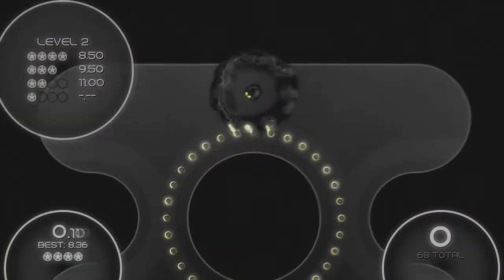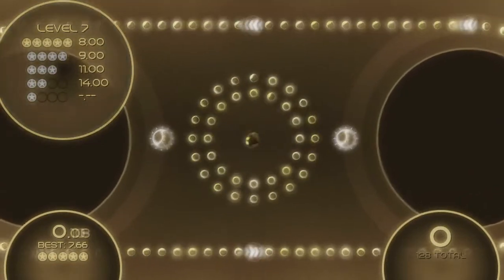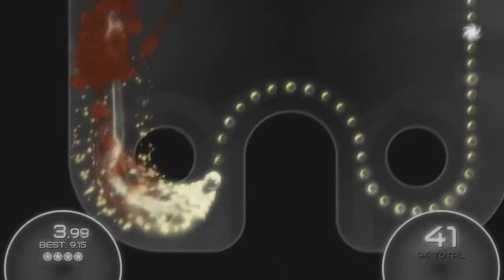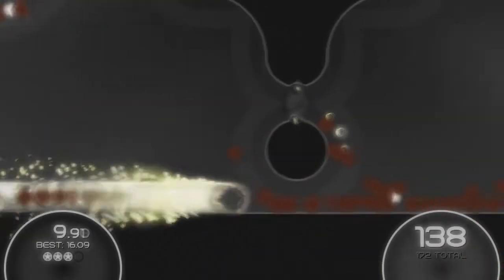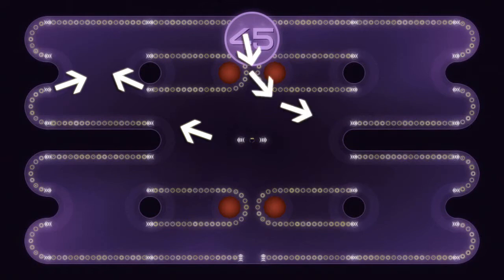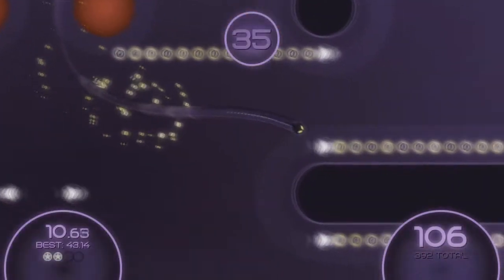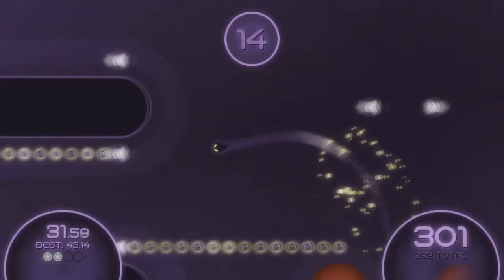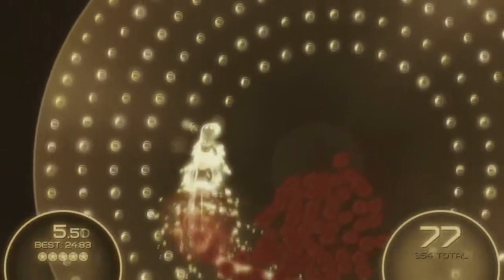radiangames Fluid Xbox Indie Review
If you have a blog or website, a link to our videos or our website would be really appreciated.

Ohh yeah - and leave a comment to let us know what you think!